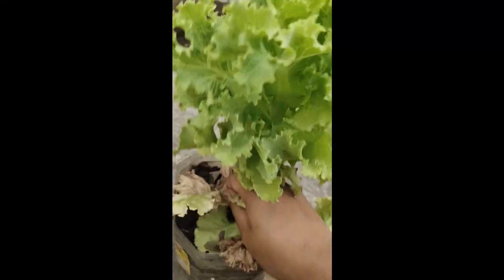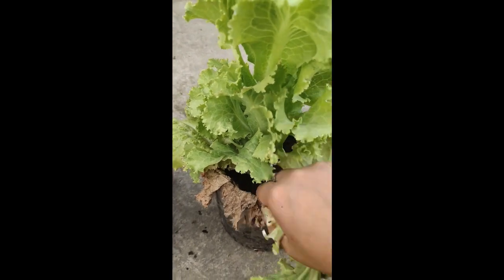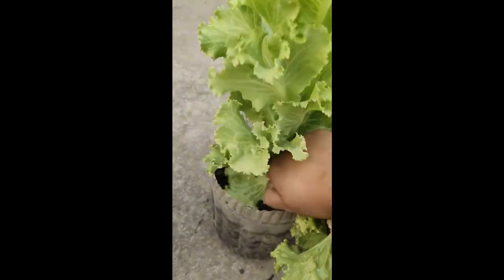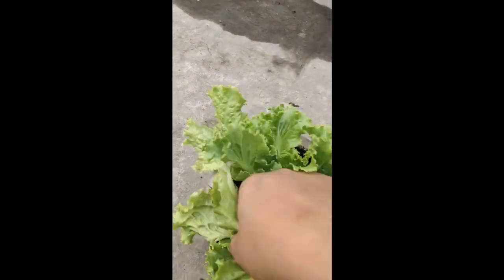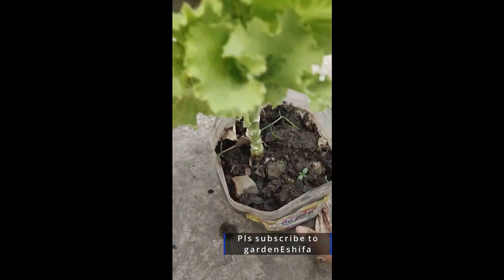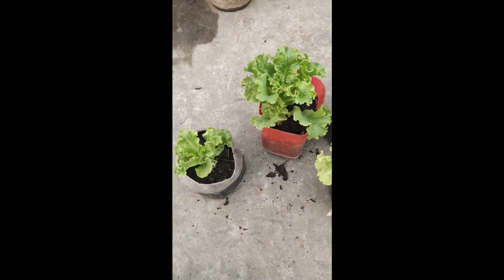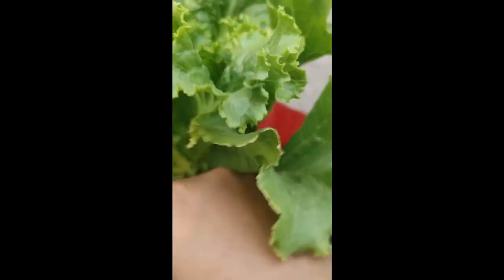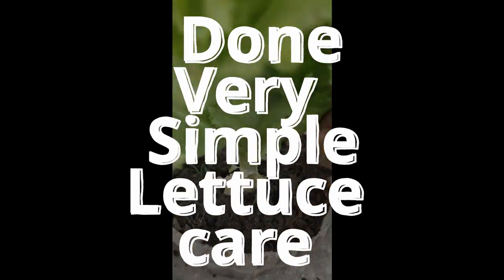Lettuce taking care